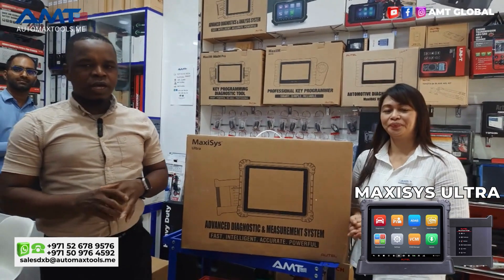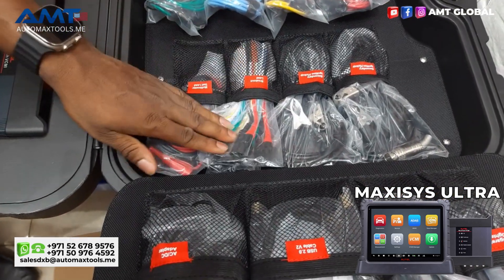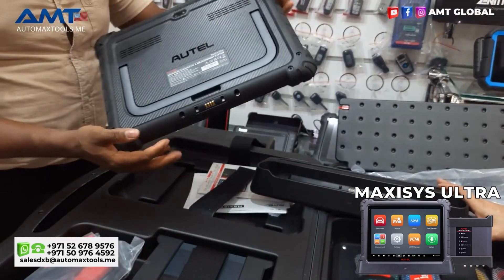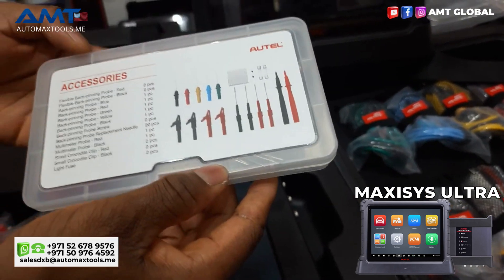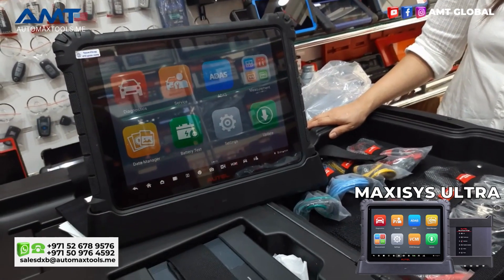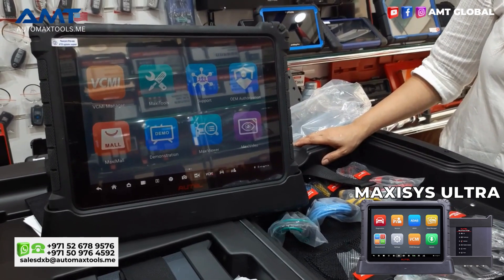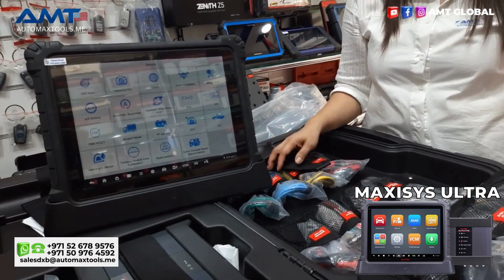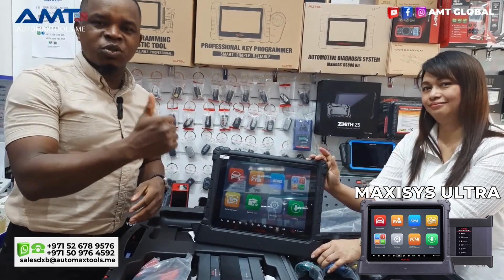AUTEL MAXISYS ULTRA - POWERFUL AND COMPLETE DIAGNOSTIC SYSTEM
The Autel MaxiSYS Ultra  delivers leading-edge automotive diagnostics, repair, and calibration technologies packaged in a heavy-duty, shop-ready Android tablet. With split-screen display for monitoring multiple functions at once, Repair Assist guided procedures to help you along every step of the way, and the backing of our best-in-class Autel support team, these tools have the power to simplify your job and save you time and money, year over year.